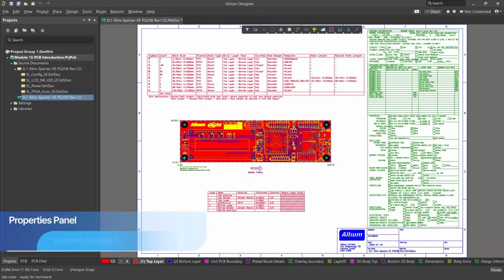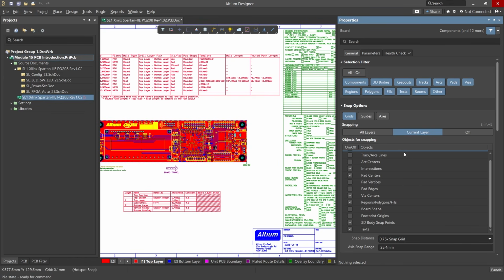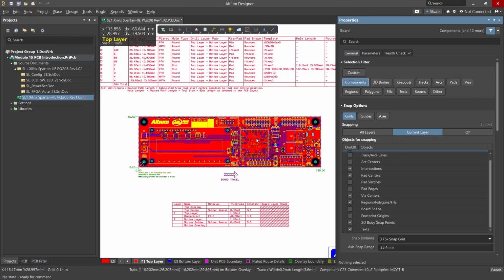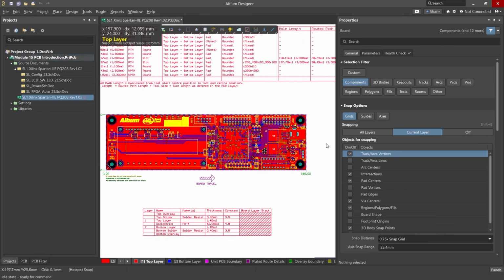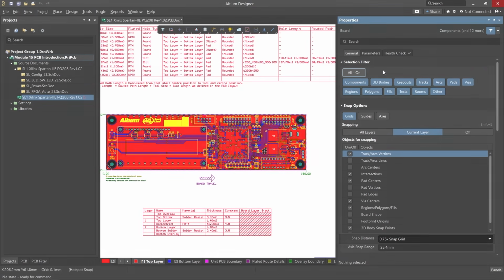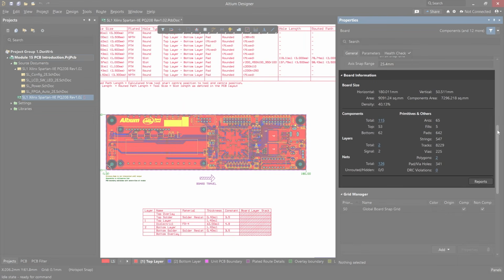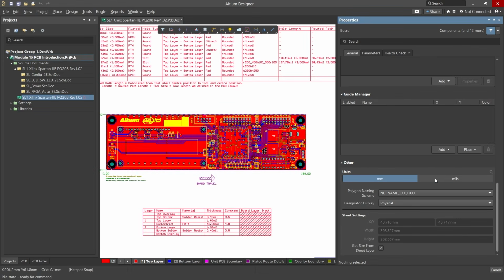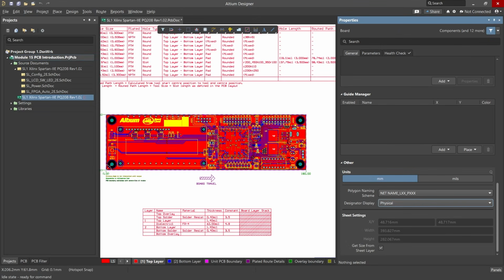Altium Training - PCB Introduction: Properties Panel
Master the powerful Properties panel system that provides comprehensive design information and selection control. This video demonstrates the context-sensitive panel behavior that displays object-specific properties or general board information based on current selection.

Understanding the Properties panel is essential for efficient design editing and information access. Learn Selection Filter functionality for controlling object selection types, snap options for precision placement, and board information display capabilities. Discover grid management features and seamless unit conversion between metric and imperial measurements. These tools enhance design precision and workflow efficiency throughout the PCB development process.

👉 For the Full Course + Materials or to get Altium Certified, Visit Altium Training